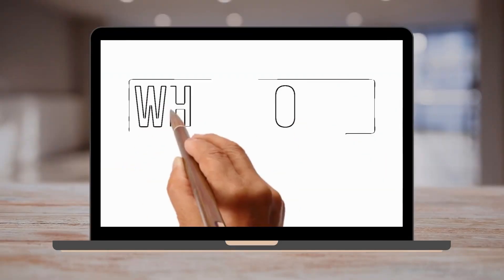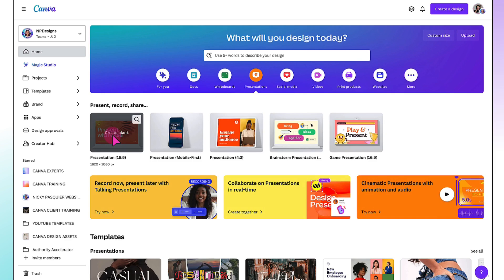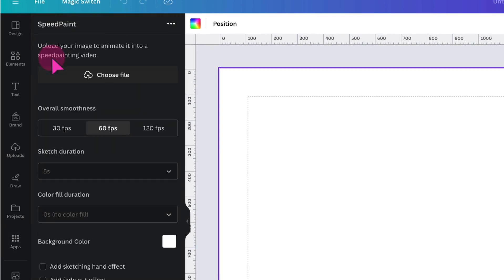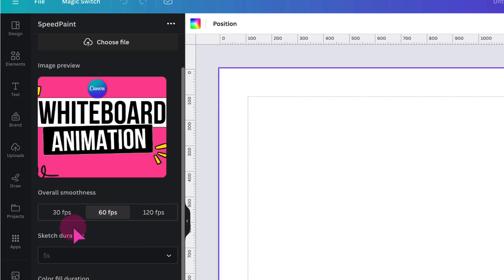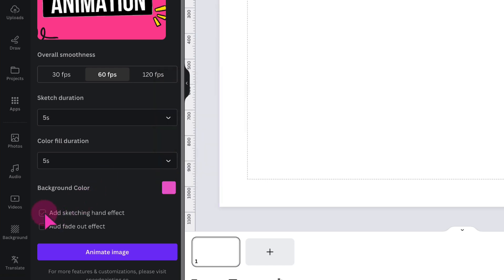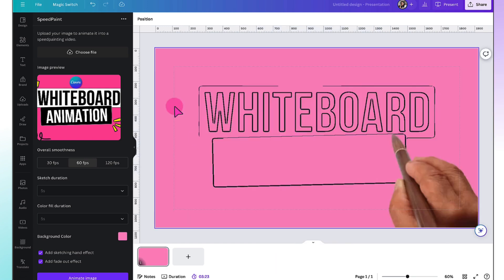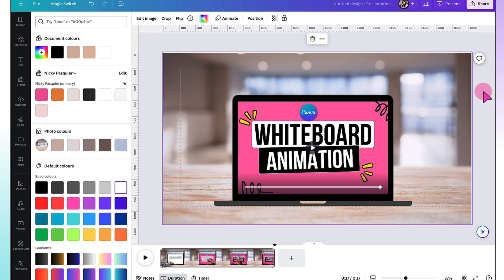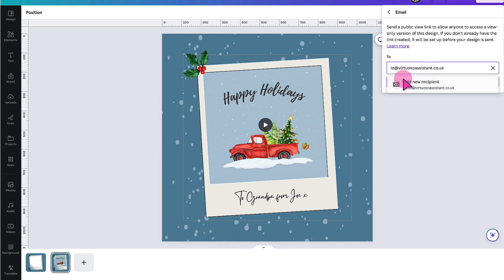How To Create Whiteboard ANIMATION VIDEO In Canva - FREE!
How To Create Whiteboard Animation Video In Canva // In this step-by-step tutorial you're going to learn how quick and easy it is to create a whiteboard animation video in Canva. All you will need is a free Canva account.

A whiteboard animation video is perfect for creators who make content for Instagram, YouTube and TikTok. It's also a very effective way of keeping an audience engaged during a presentation.

It's possible to create a whiteboard animation with or without a hand animation, it's entirely up to you.  But I think it makes it more interesting.